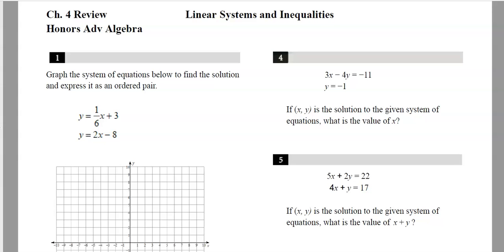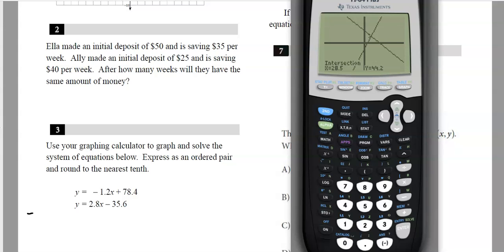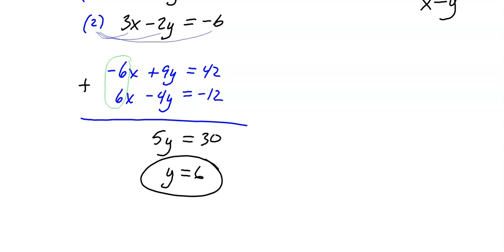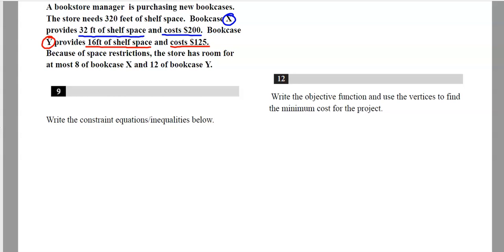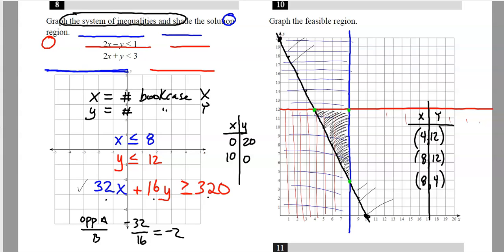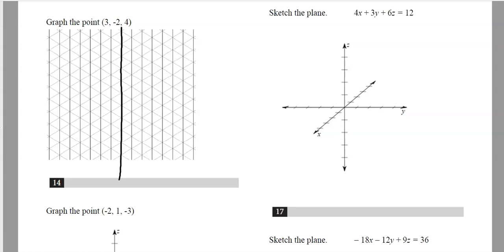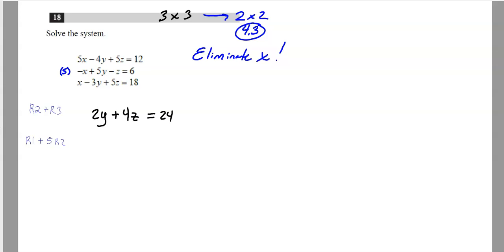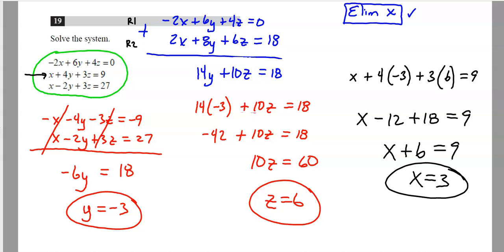Ch .4 Test Review - Linear Systems - Honors Algebra 2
Graphing and solving linear equations and inequalities in two and three variables.  Linear Programming to maximize or minimize objective functions.